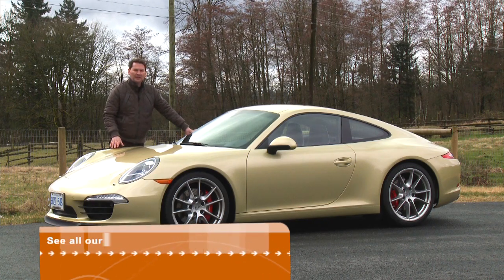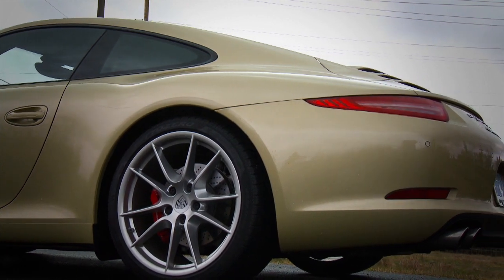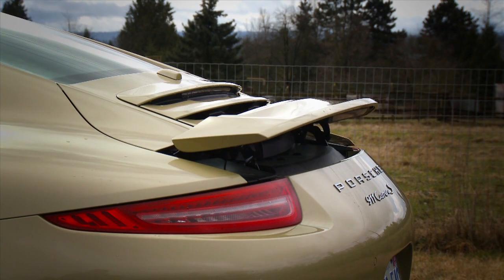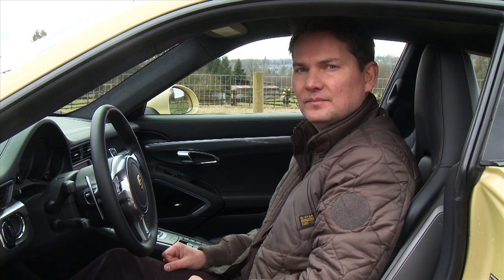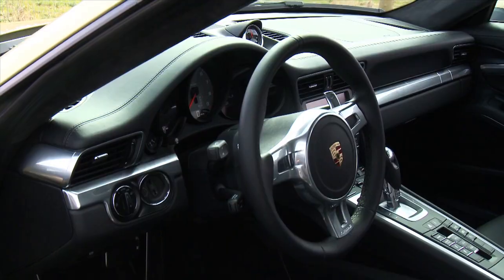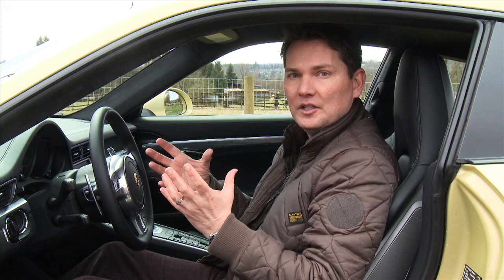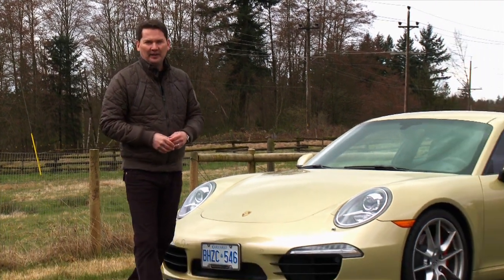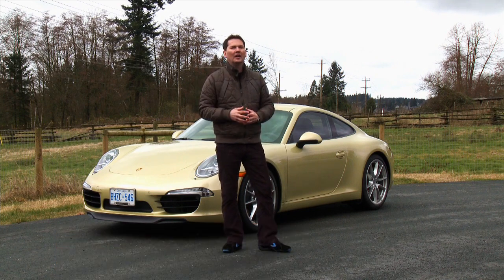2011 Porsche 911 First Drive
The Porsche 911 is a two-door, 2+2 high performance sports car made since 1963 by Porsche AG of Stuttgart, Germany